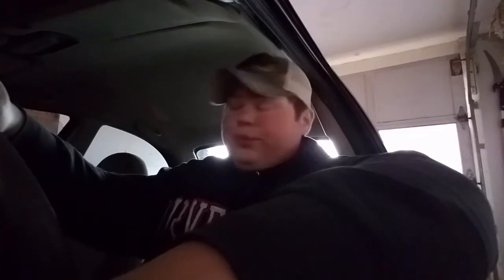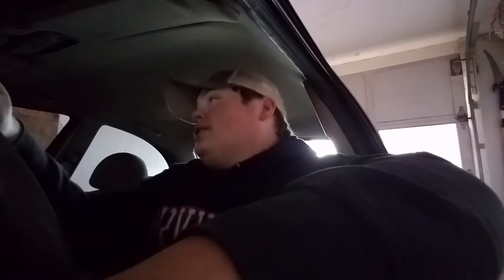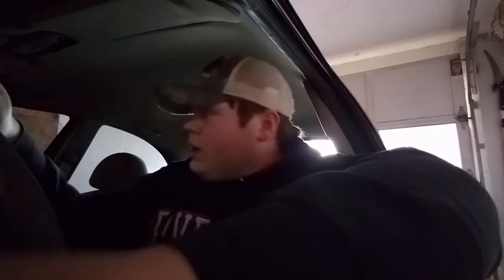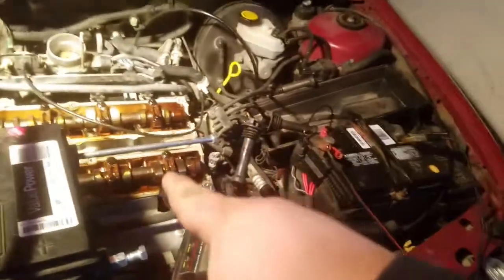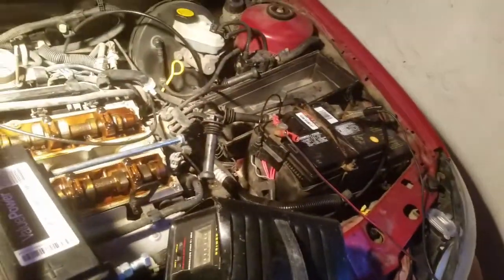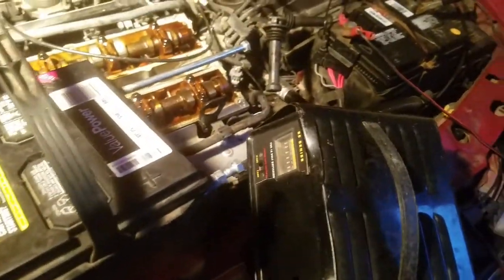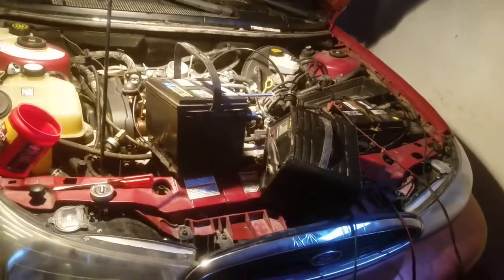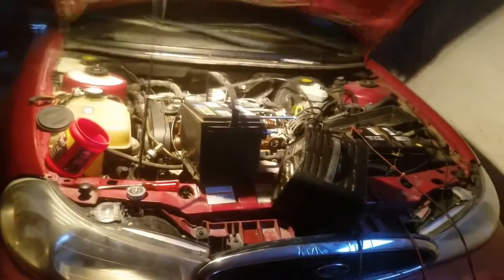Concord pt. 2 (with cold start fail)